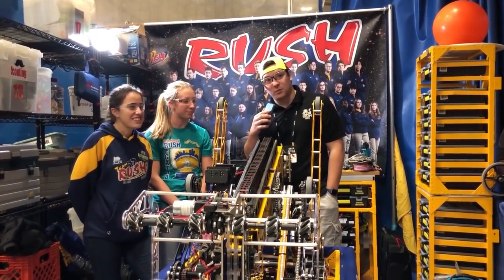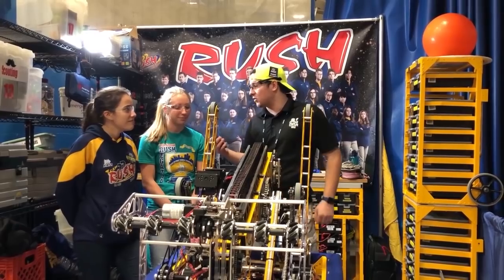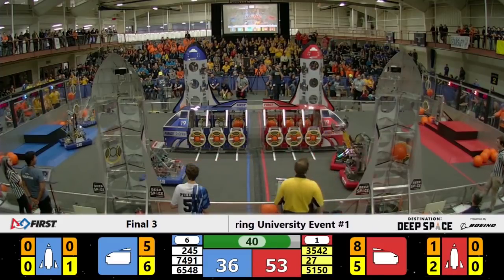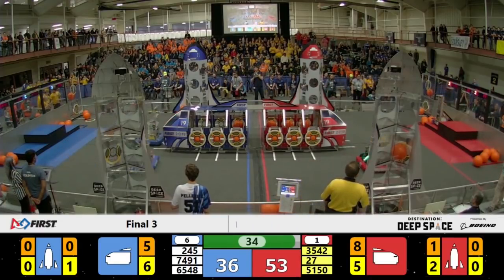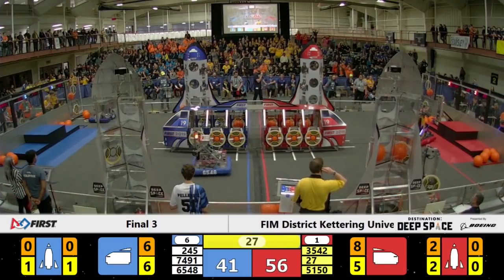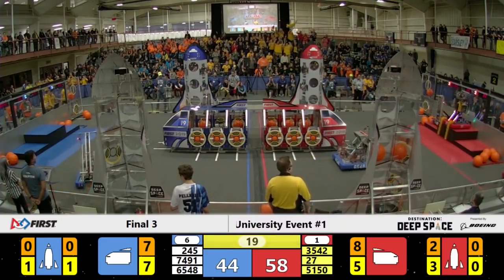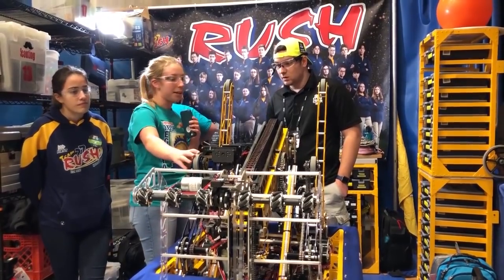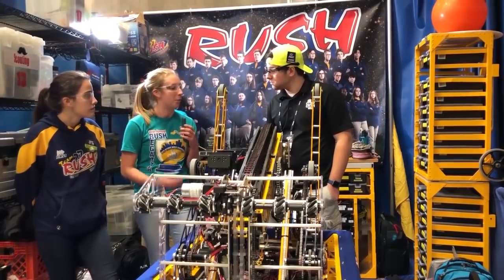Behind the Bumpers FRC27 Team Rush 2019 Competition Season